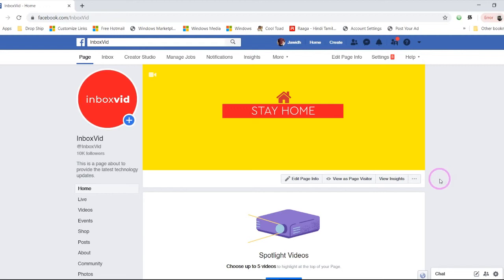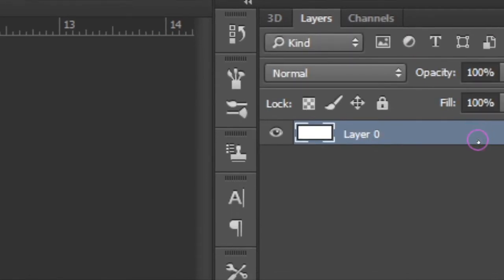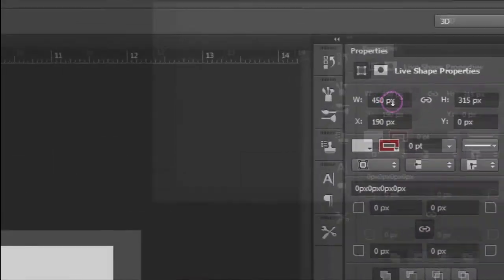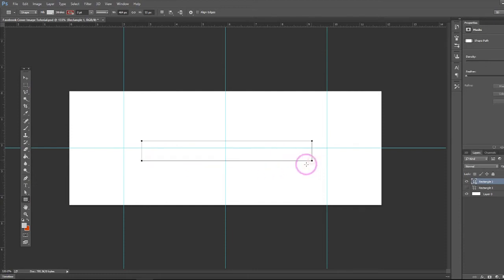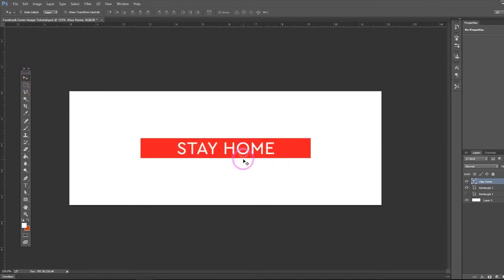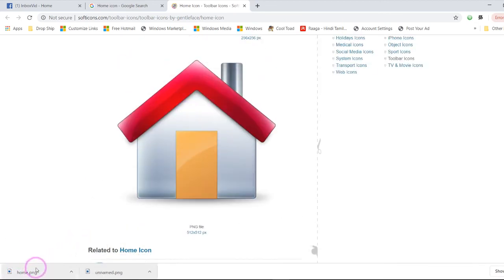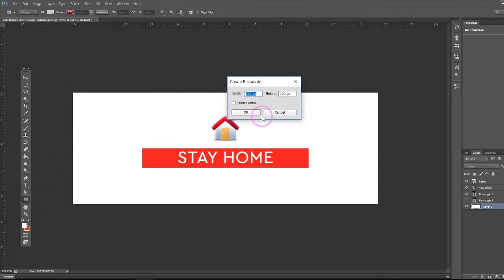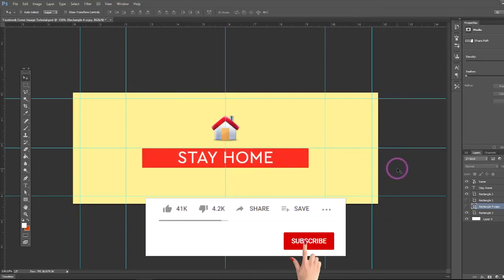How to Design a Facebook Cover in Photoshop - Photoshop Tutorial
This a very simple and easy way to design a Facebook cover image (Facebook cover photo) on photoshop without prior photoshop knowledge. The simple steps have been applied here. So, It is easy to understand.

Facebook Cover Image size is 851pixel x 315 pixel. The safe area for the Facebook cover photo is 555 pixel x 312 pixel. If you use the safe area that will give fit to the mobile screen well.